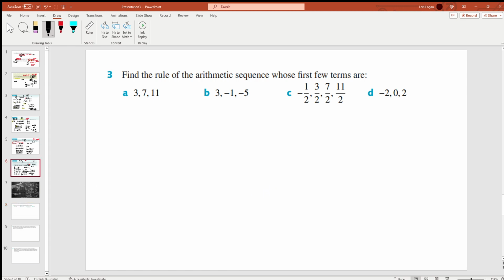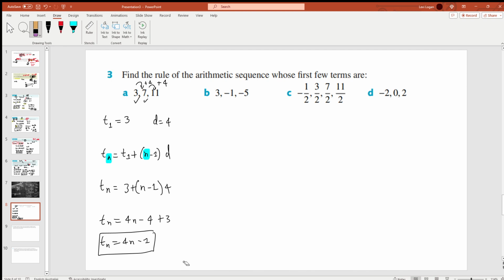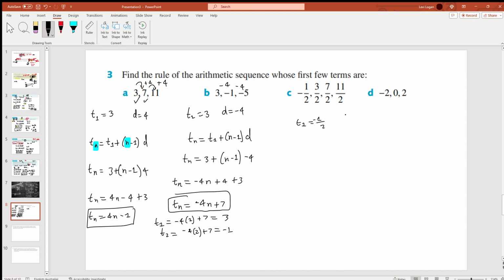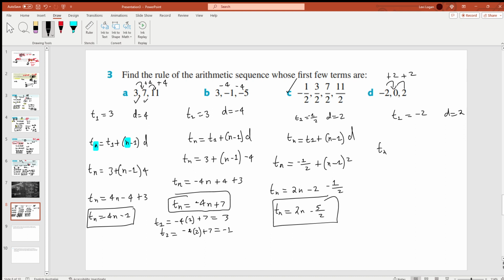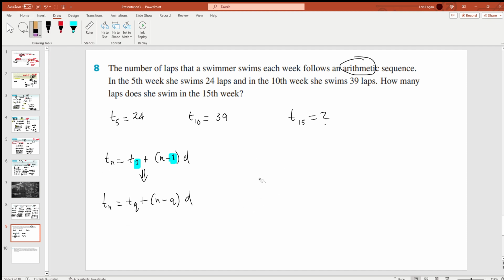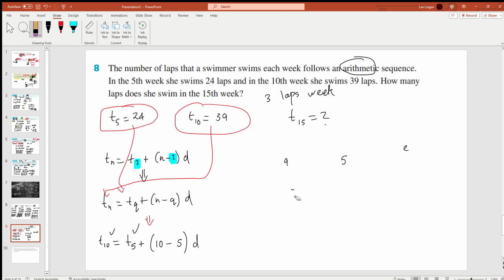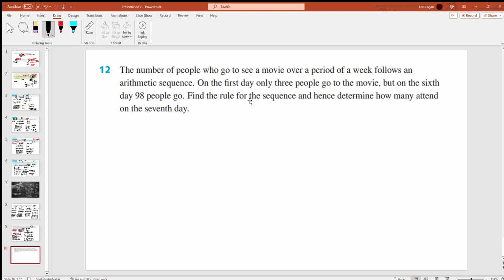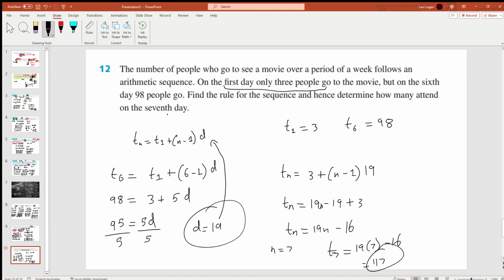QCAA Math's Methods: Arithmetic Sequence (Part 2)